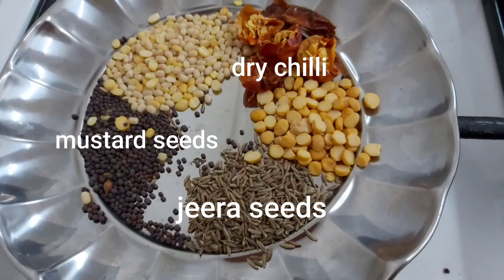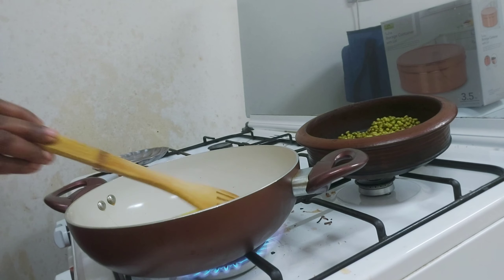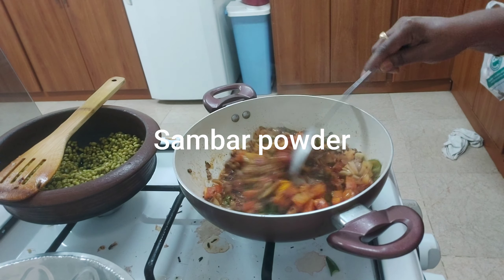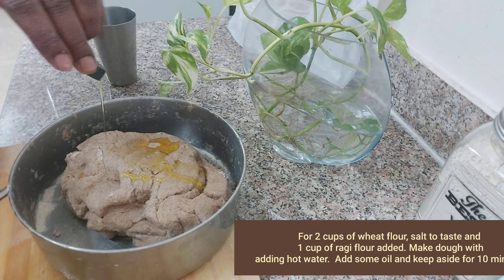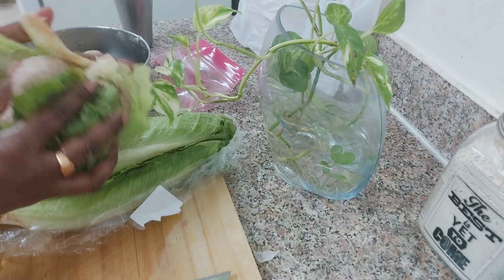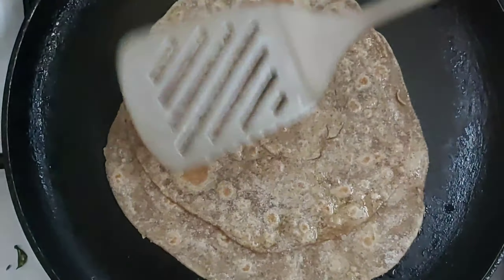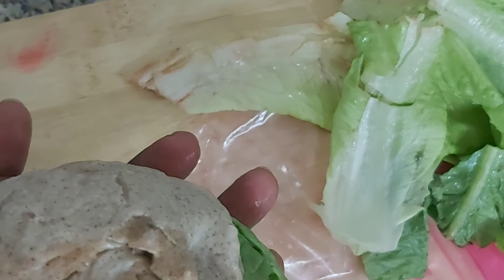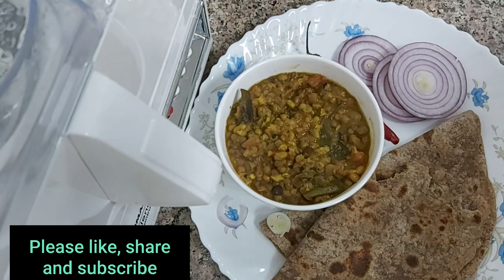పెసలు కూర|| చపాతీ dough ని ఎలా preserve చేస్తానంటే...|| రాగి తో...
కమ్మని పెసలు కూర లో బట్టర్ వెస్కొని తింటే||నేను చపాతీ dough మిగిలితే ఎలా preserve చేస్తా నంటే... రాగి తో...|| Experimental kitchen